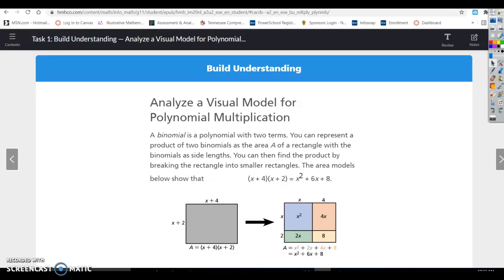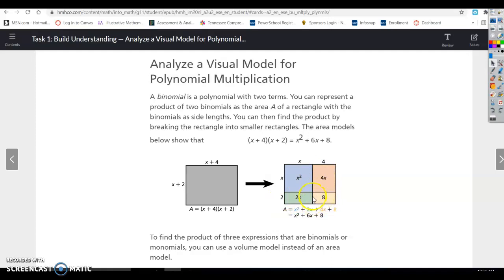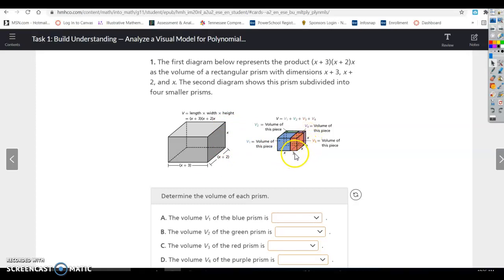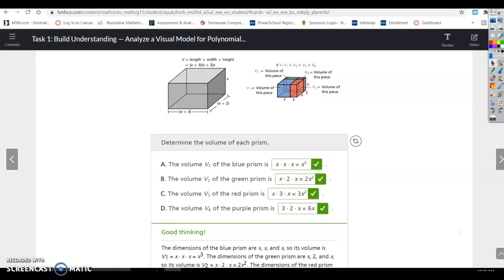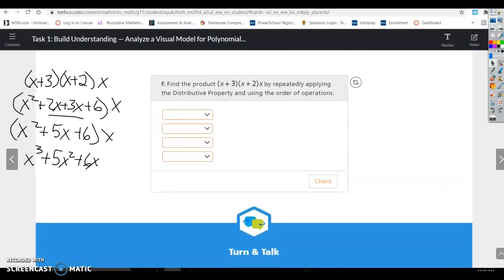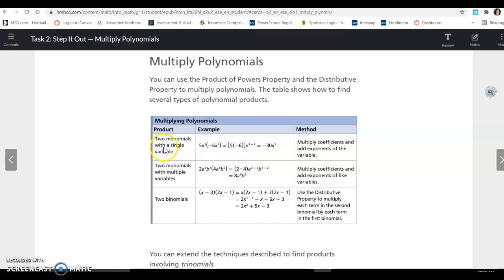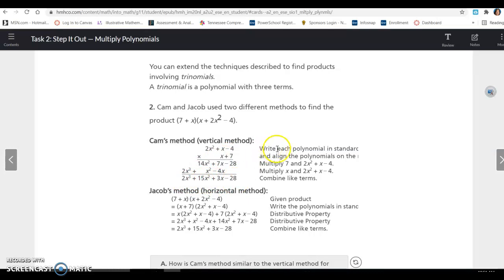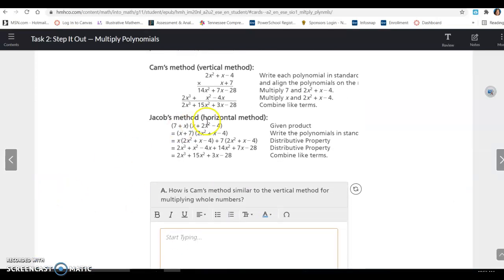Alg.2_Lesson 4.3_Task1-2